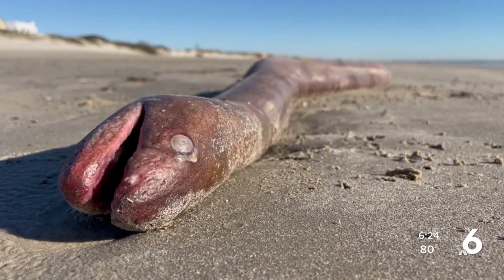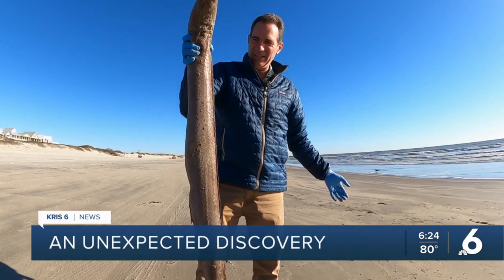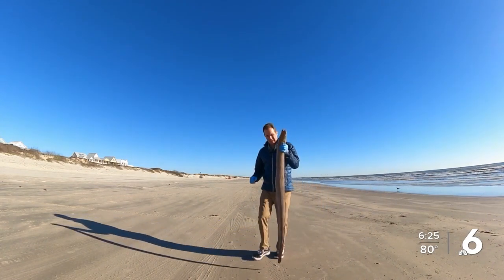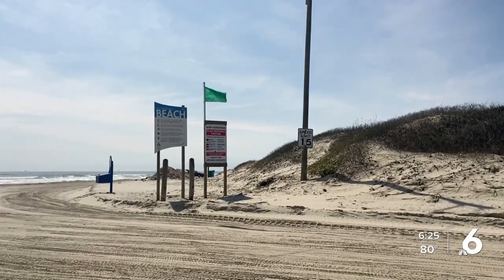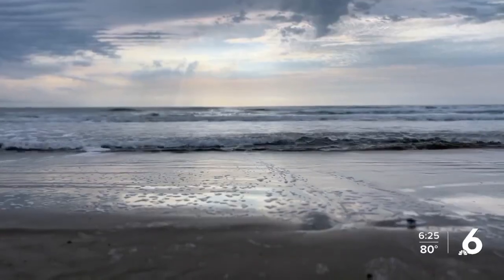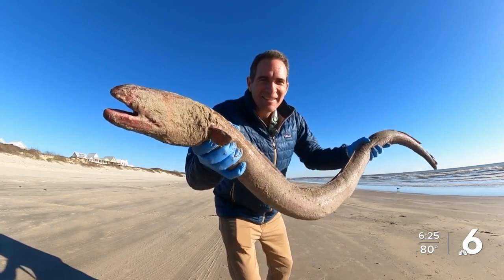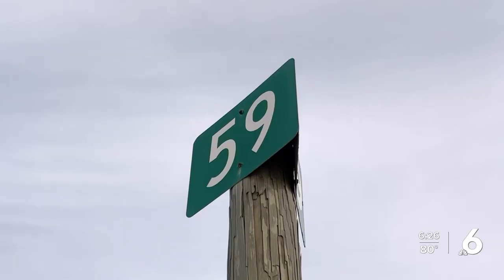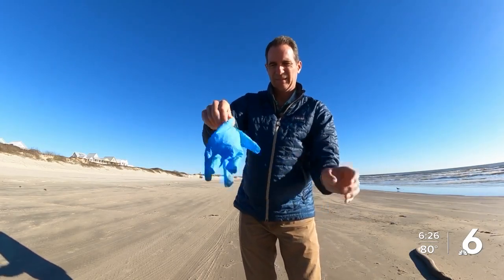King Snake Eel washed up in Port Aransas